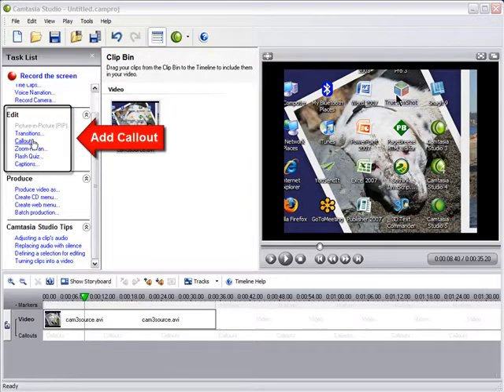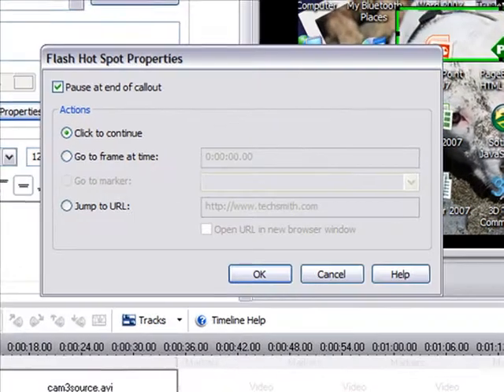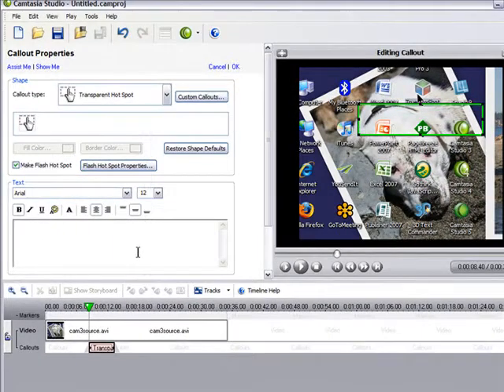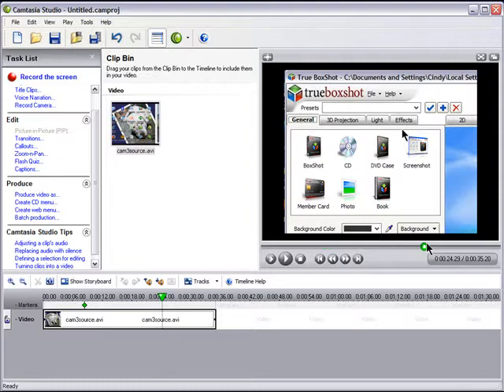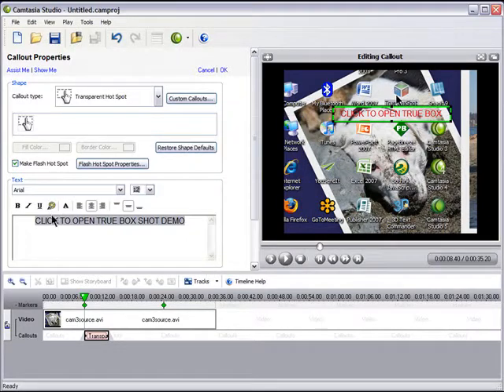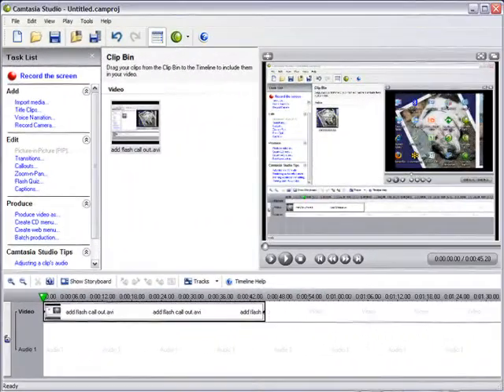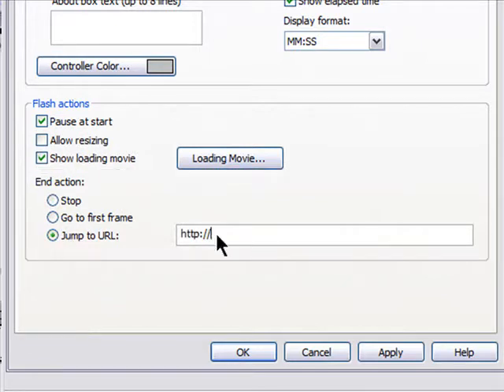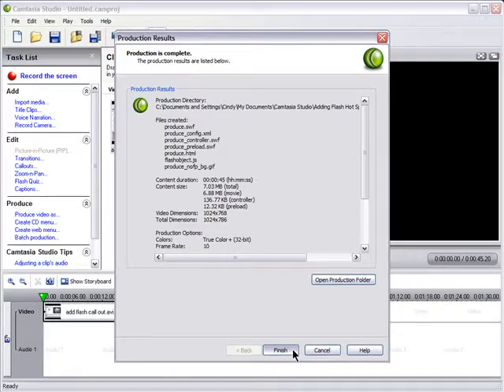How To Add Clickable Links Directly To A Video